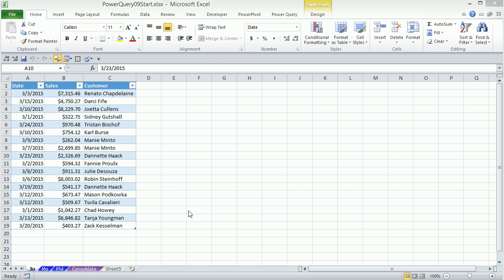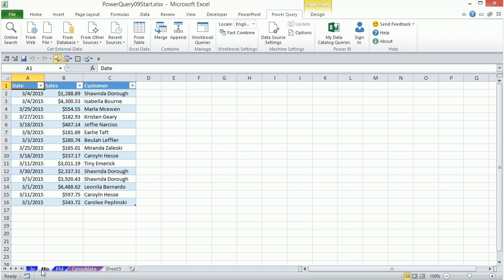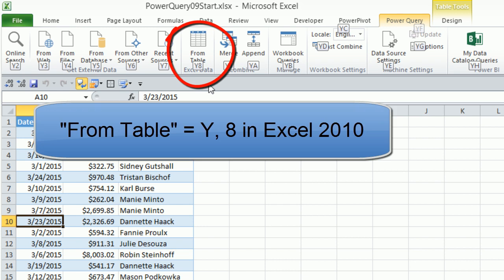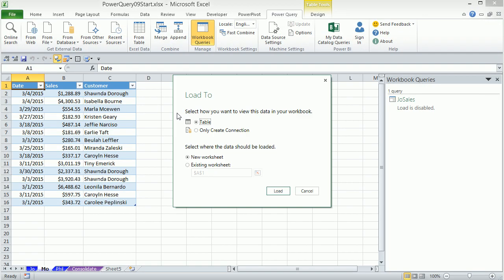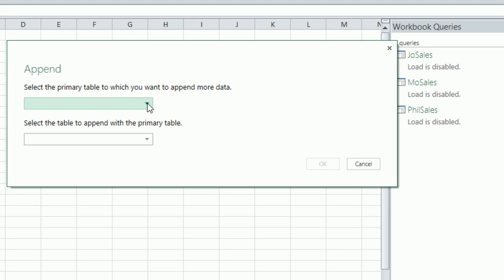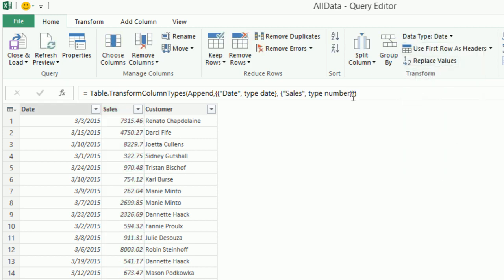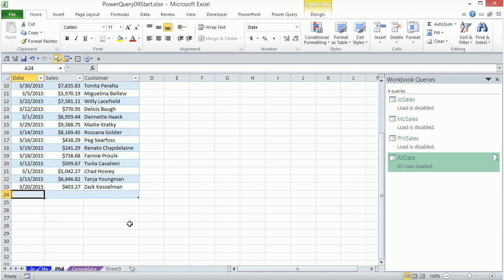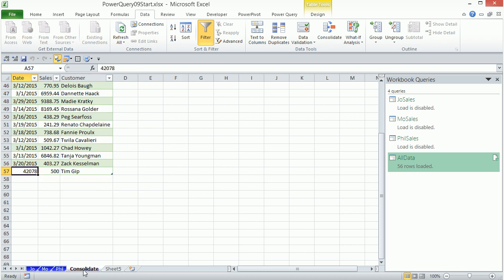Excel Power Query #09: Merge Multiple Worksheets in Workbook To New Table using Append Feature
See how to Merge Multiple Worksheets in Workbook To New Table using Append Feature:
1. (00:08 minute mark) Problem Setup
2. (00:39 minute mark) Table Feature for getting Tables into Power Query
3. (00:53 minute mark) Use “From Table” feature in Power Query to get Tables into Power Query
4. (00:59 minute mark) Keyboard Differences in Power Query between Excel 2010 and Excel 2013
5. (02:13 minute mark) Discussion of Keyboard Shortcuts as a “Dance”
6. (02:33 minute mark) Merge Multiple Sheets in Workbook To New Table using “Append Feature”
7. (03:51 minute mark) Bug in Power Query November 2014 Update: Number Format not being picked up when Query is refreshed.